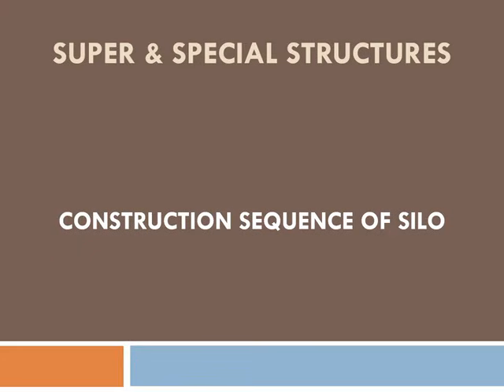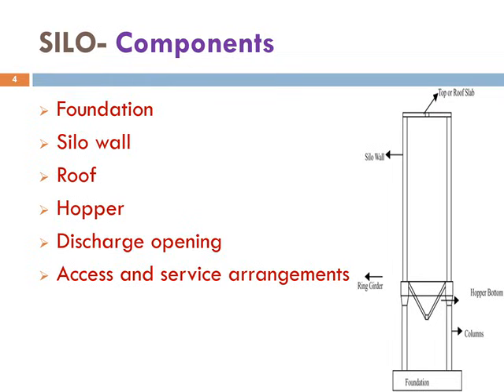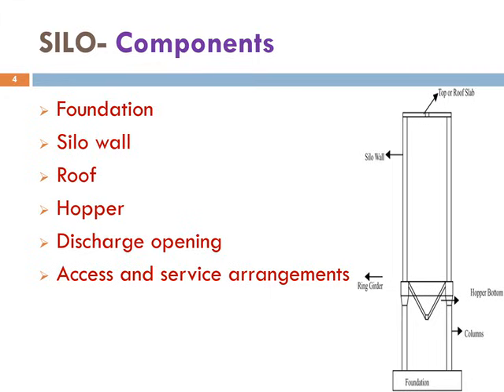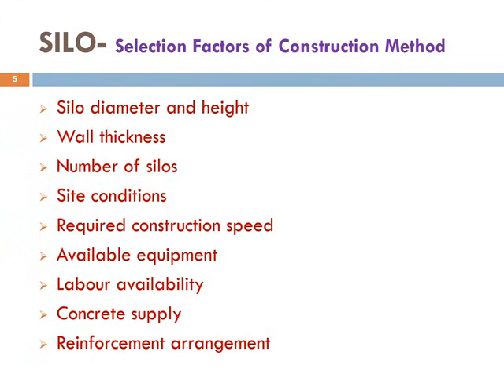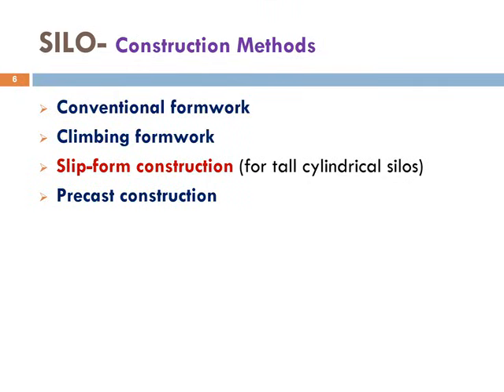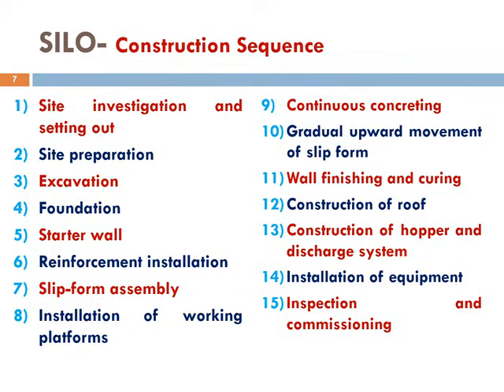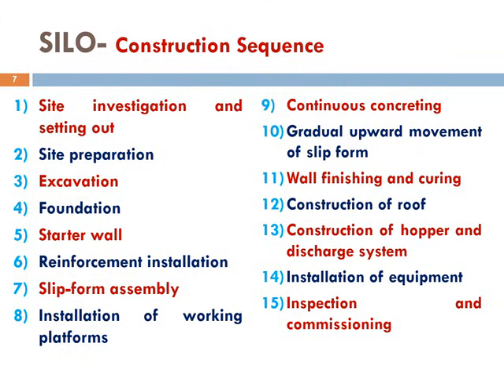Silo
Advanced Construction Techniques- Special Structure Construction Techniques- Construction Sequence of Silo